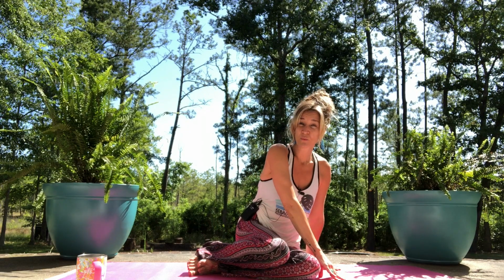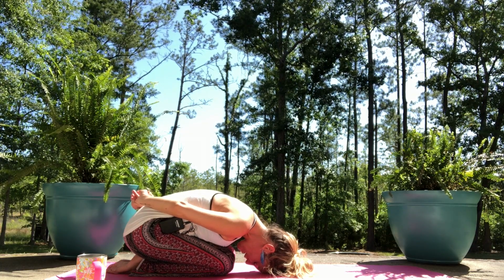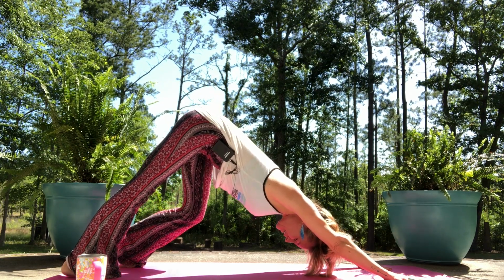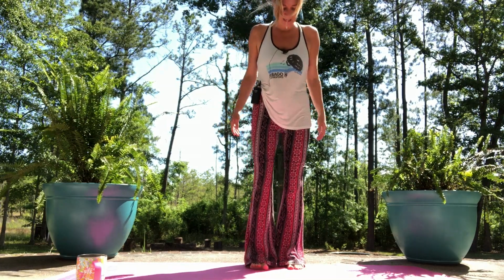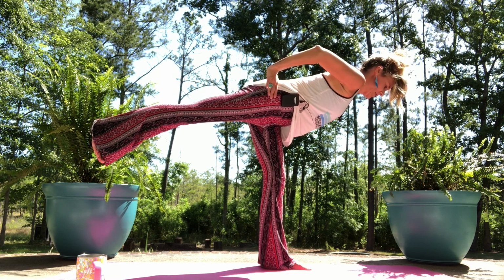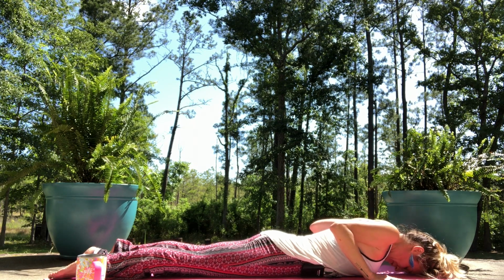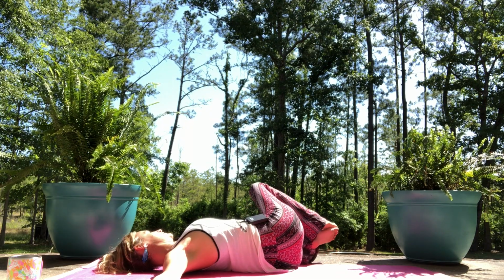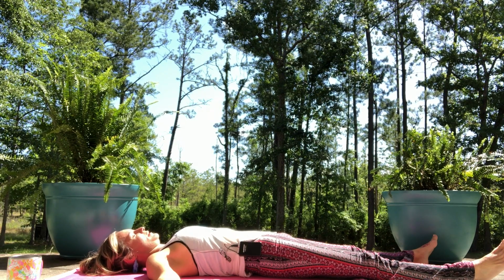Balance and Back Relief Yoga!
If your back needs attention and you’d like to grow in your balance practice, this class is for you ✨

This sequence was designed by one of my college curriculum students who just graduated this semester! Shout out and congratulations to Cruz Santiago!! Cruz has an extensive background with a variety of exercise modalities in the military. He included some of his favorite moves and I’m proud of him for this thoughtful sequence.

The poses offered are: table top, cat and cow, child’s pose, bird dog, downward facing dog, standing forward fold, tree pose, warrior 3, cobra, easy seat, reclined spinal twist and happy baby.